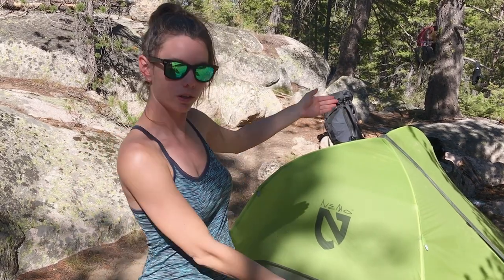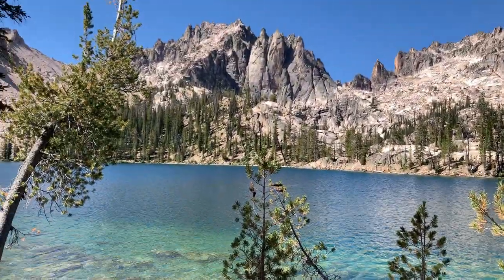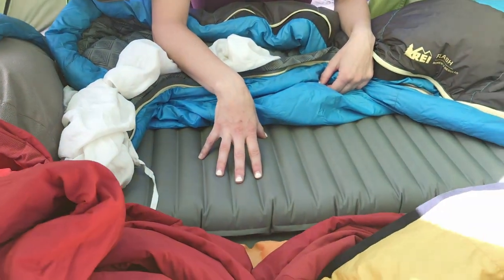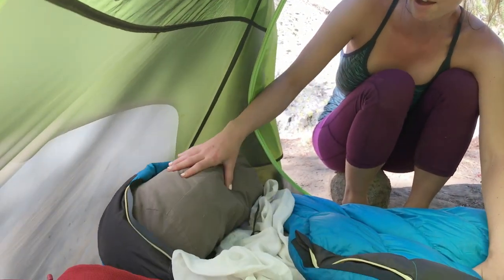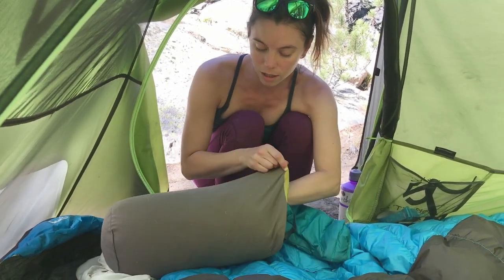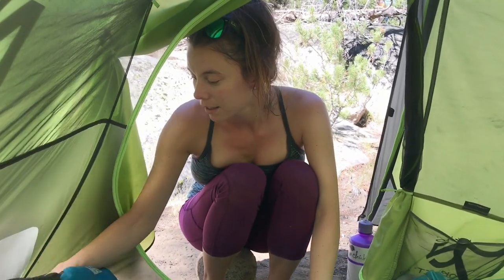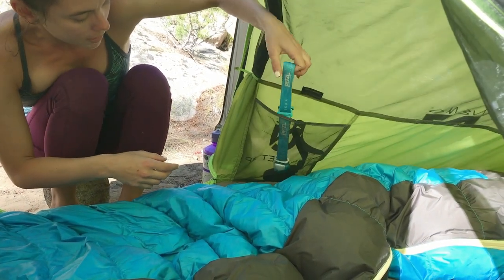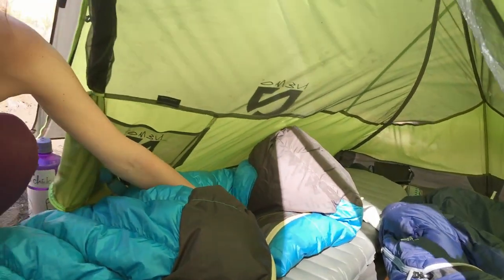What is in My Tent | How My Gear is Organized Inside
Welcome to my wilderness crib! I'm giving a tour of the gear in my tent while I am backpacking in the Sawtooth Wilderness. The rest of my gear is either away from camp with my bear can OR inside my backpack that is hanging up in a tree close to the tent.

GEAR MENTIONED:

1. Sleeping Bag- REI Flash 34
2. Sleeping Pad - Thermarest NeoAir Xtherm
3. Pillow - Thermarest 2 in 1 stuff sack & pillow
4. Tent - Nemo Hornet 2P
6. Silk Liner - Cocoon silk-cotton

WHAT I USED TO FILM THIS VIDEO:
1. iPhone 8
2. Zhiyun Gimbal

2.